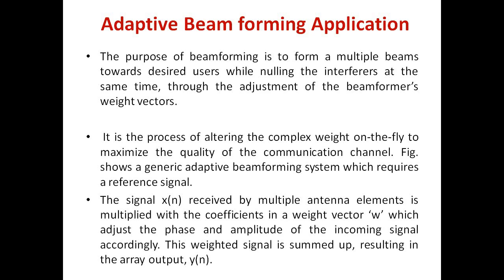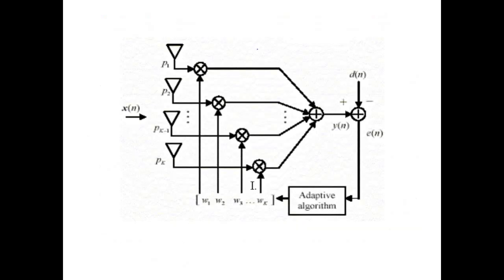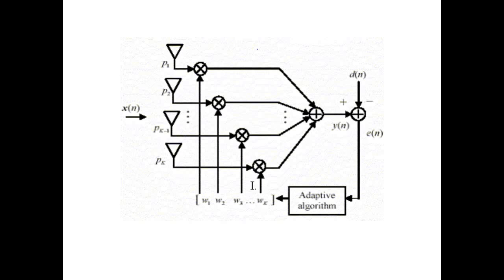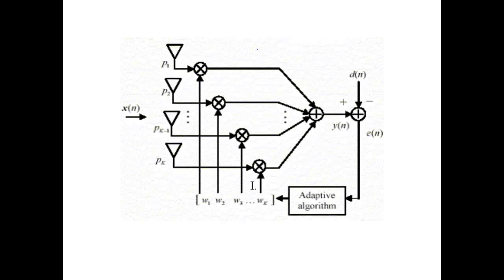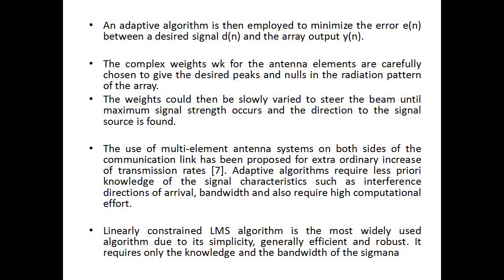Topic 10 Application of Beam Forming using LF